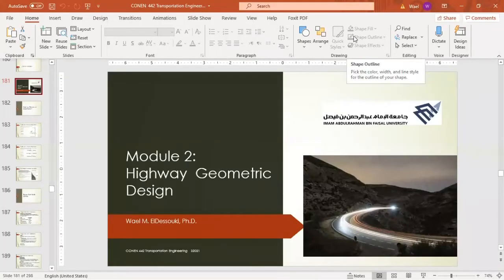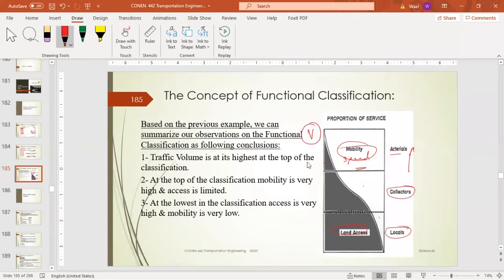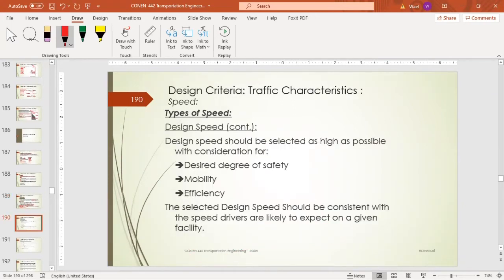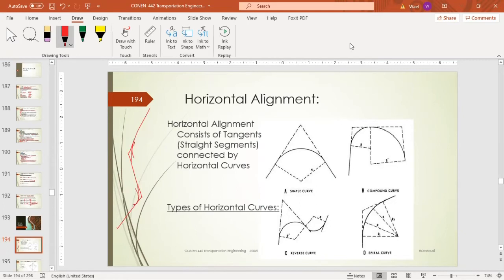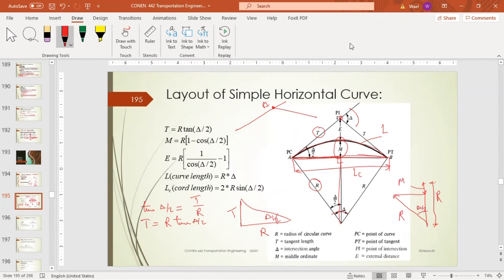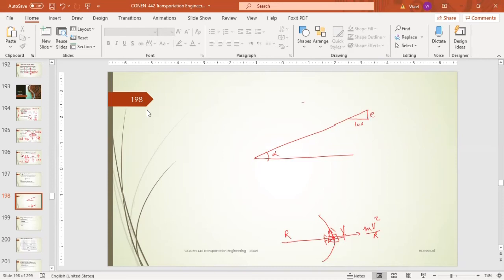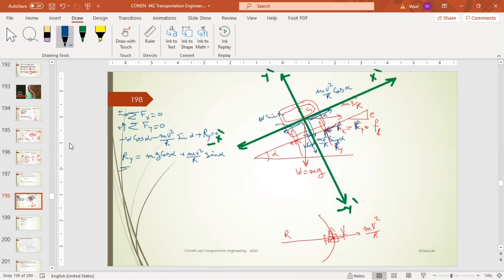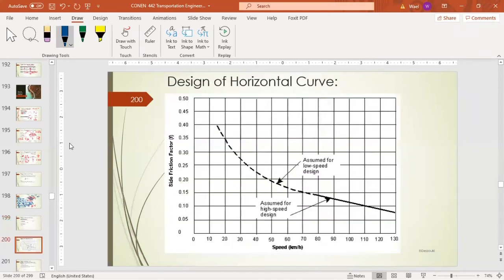ConEn442 Lec6 S2021: Highway Geometric Design_Basics